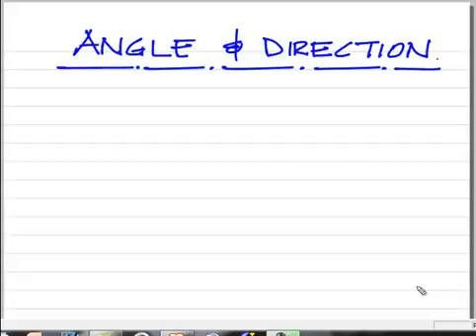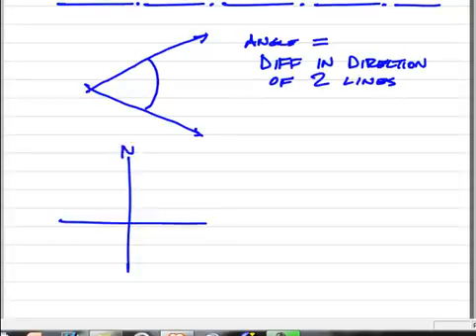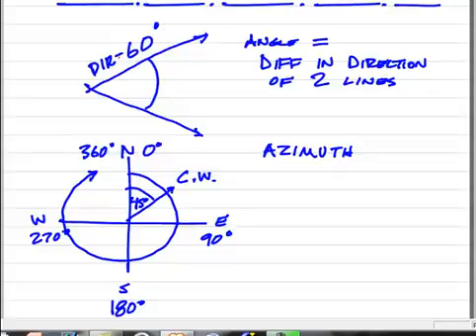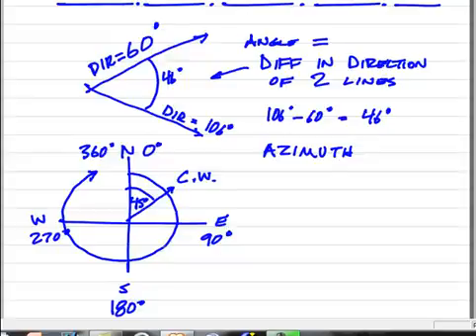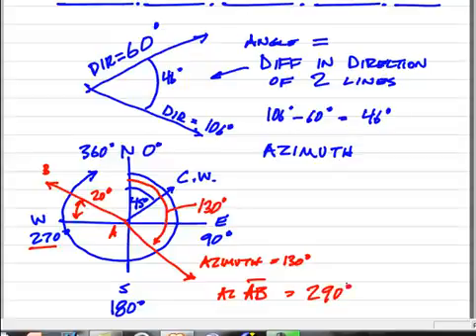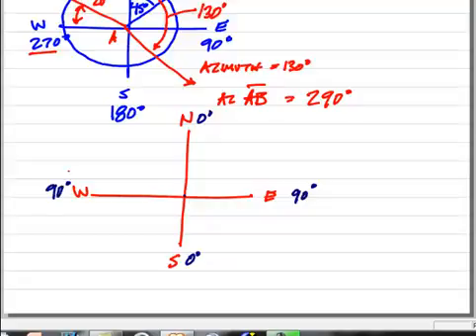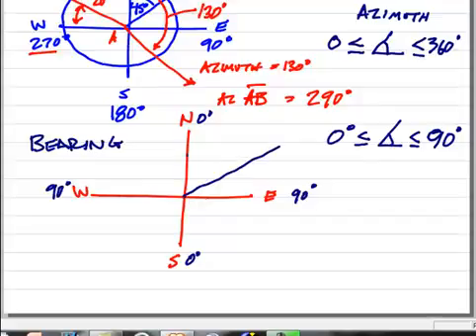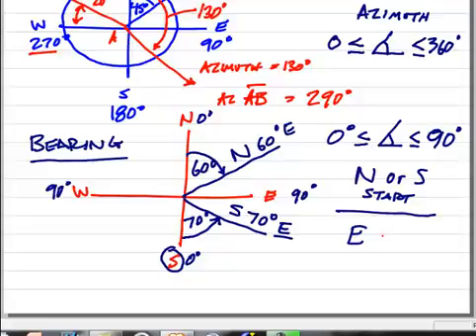Angular Math 3 of 9